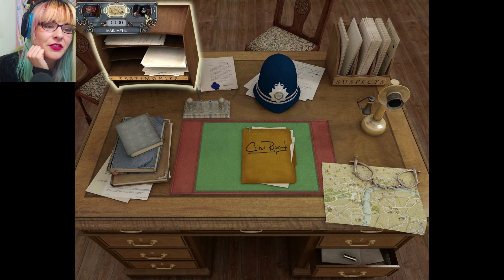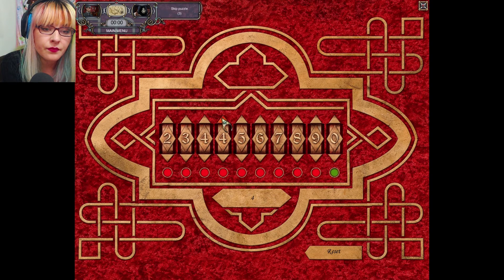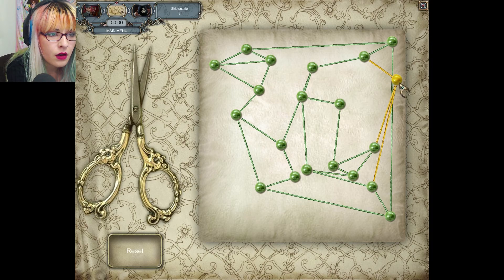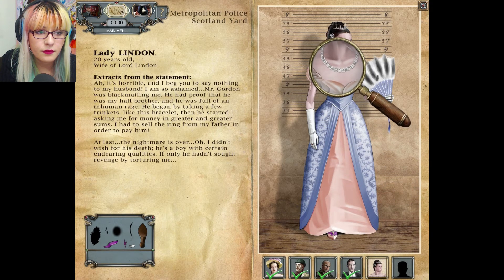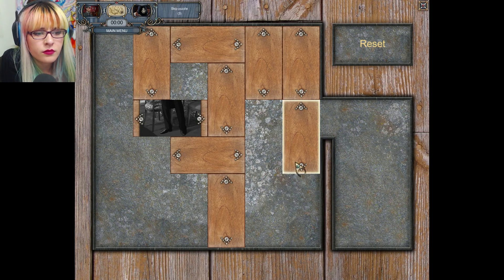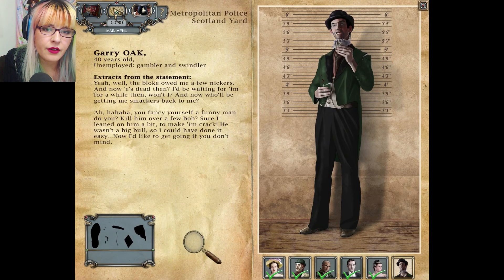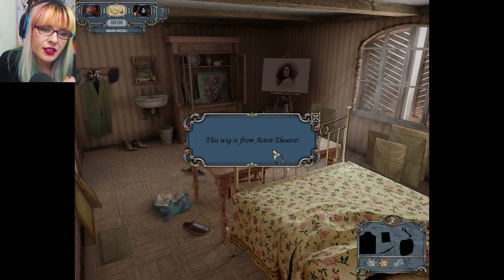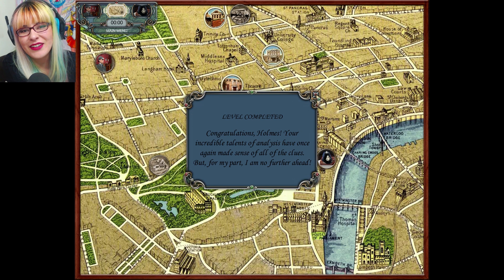Sherlock Holmes: The Mystery of the Persian Carpet 3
Can you believe this is 1 hour of recorded footage? I cut out and sped up through the puzzles because I took a LOOOOOOOONG time on them hehe. But that makes them more rewarding. Except the tangled one. That is the devil.